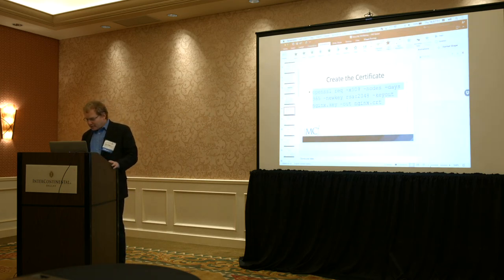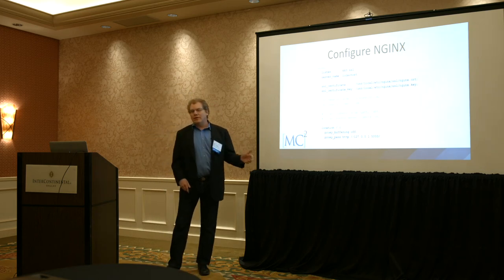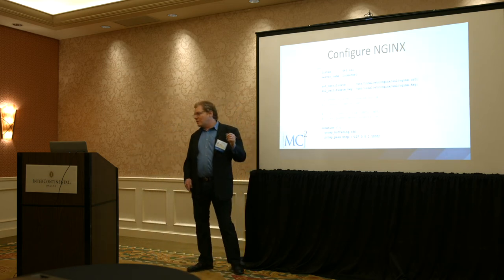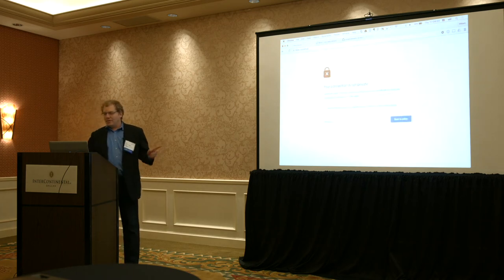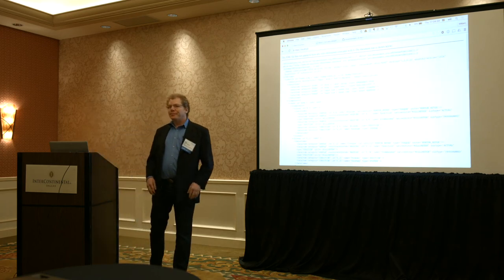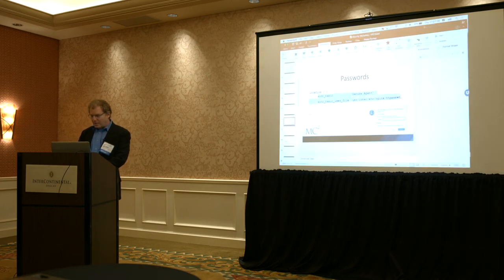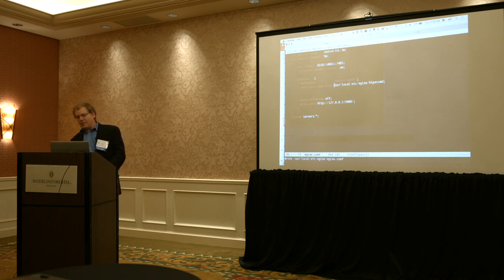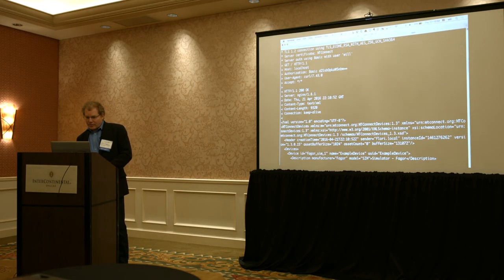Interfaces and Security Implications of Interfaces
Will Sobel
MTConnect Workshop
MC² Conference
April 2016